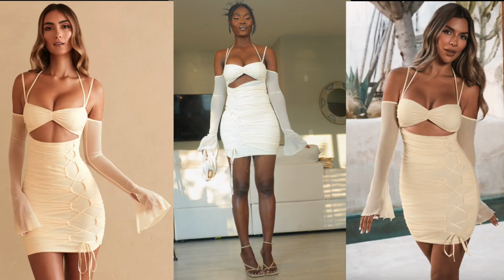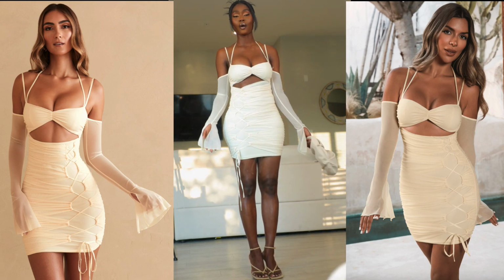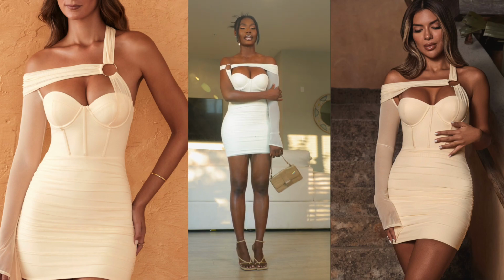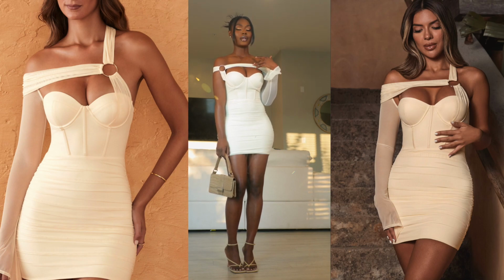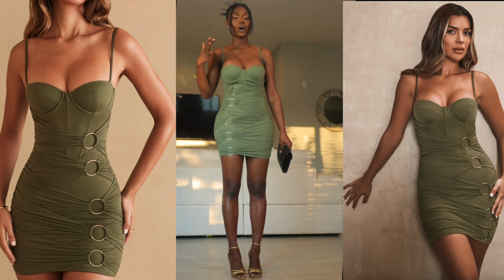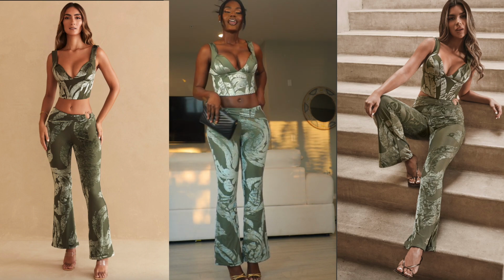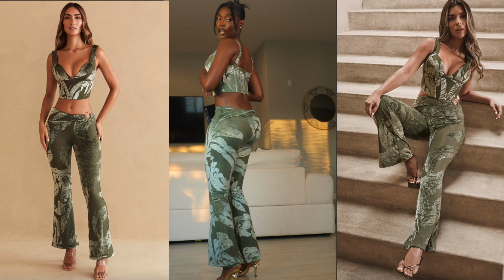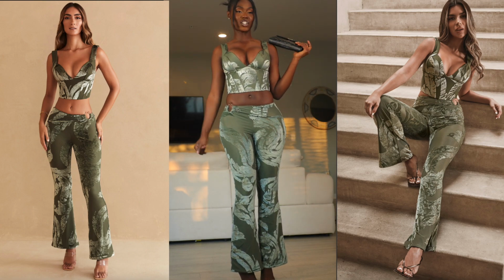TRY ON HAUL | EKIN SU X OH POLLY COLLECTION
Videos You May Enjoy Watching

Filming Equipment
Camera: Canon 80D
Lens: Sigma 18-35 MM lens
50 mm lens
Vlogging Camera: Sony A5100